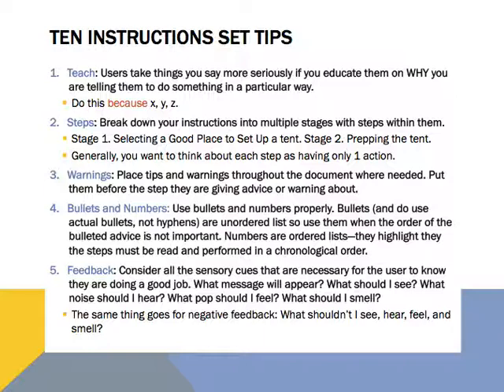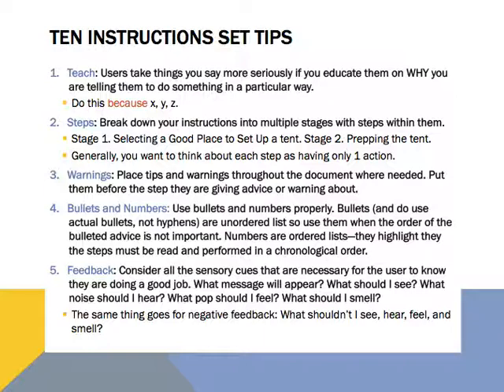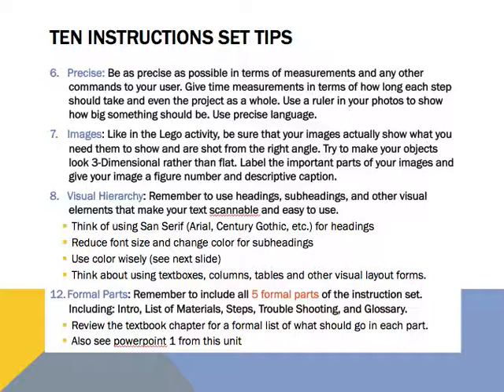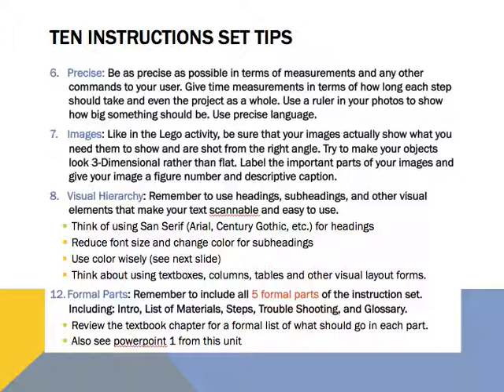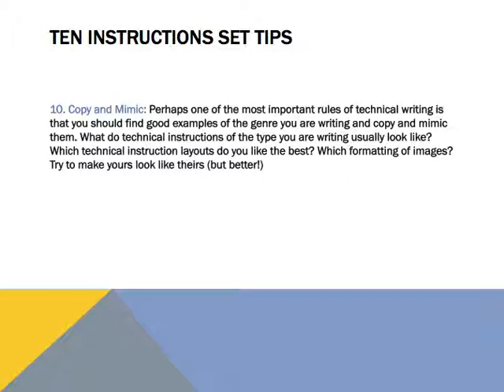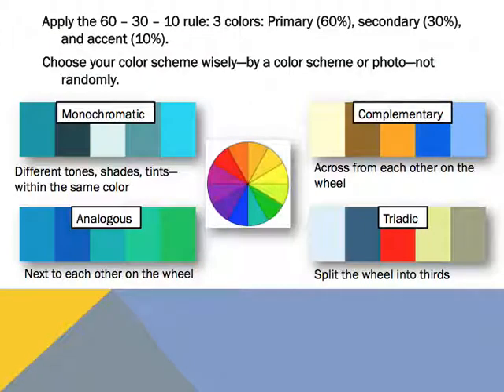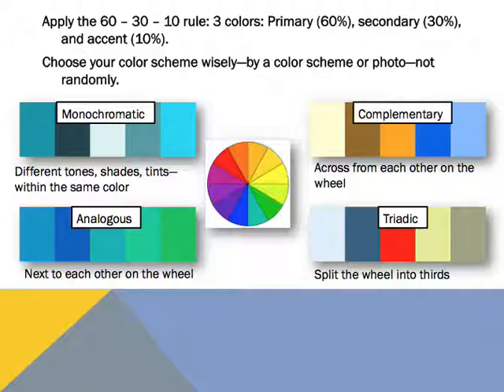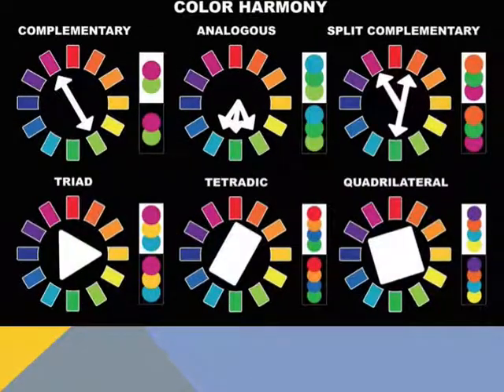Instructions Set PP 2